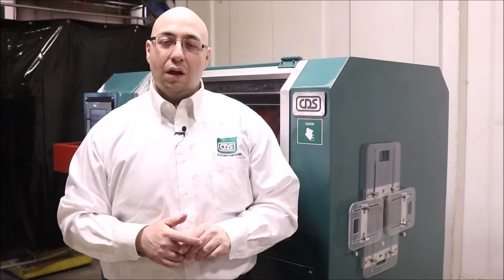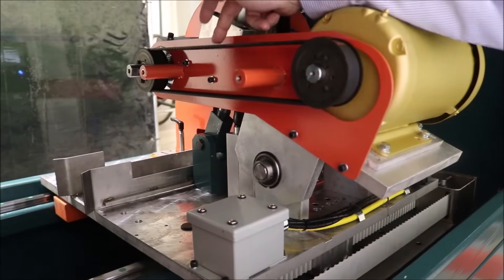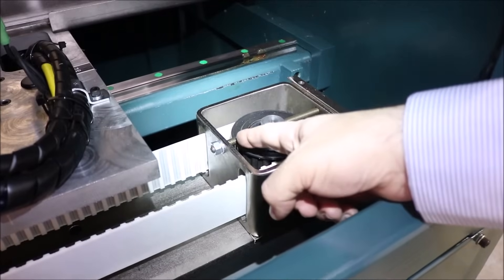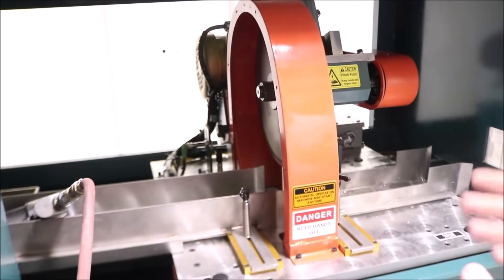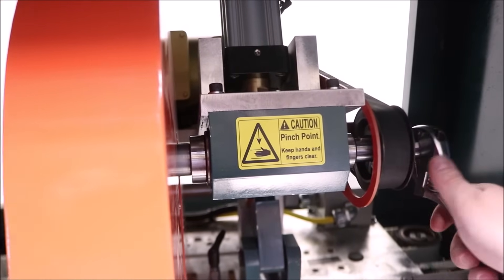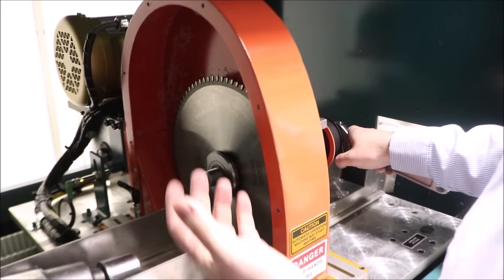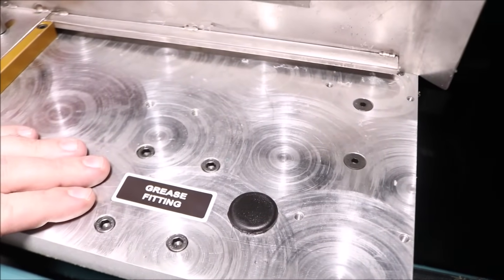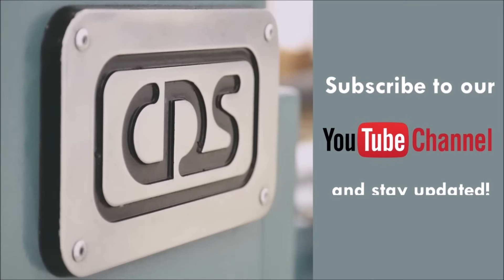CDS - How to maintain a Servo Precision Down-Cut Saw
In this video, we will demonstrate how to adjust, change the blade belt and the servo table travel belt of our CDS Servo Precision Down-Cut Saw.  We will also provide the necessary guidelines to keep your machine operating at an optimal level.

0:00 Introduction
0:30 How to change and tension the blade belt
1:42 How to change and tension the servo table travel
2:28 How to change the blade
5:06 Greasing the table linear bearings
5:41 Conclusion

Reference: CSSD3-3